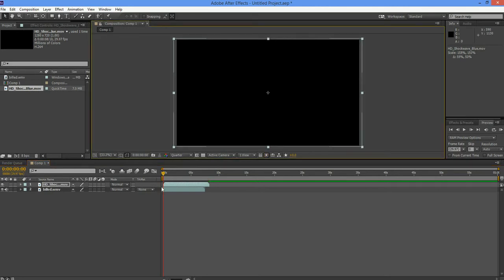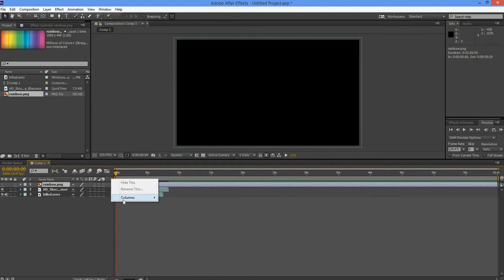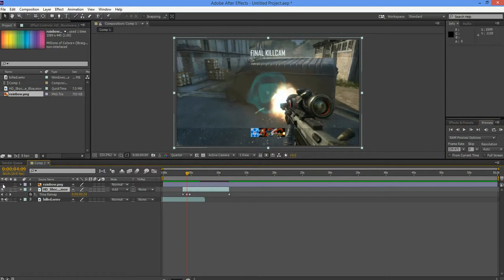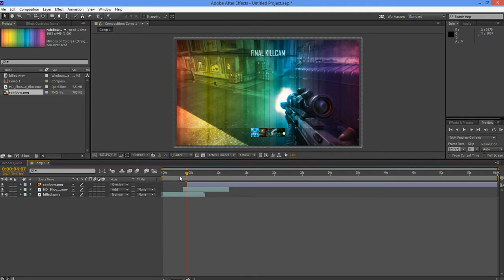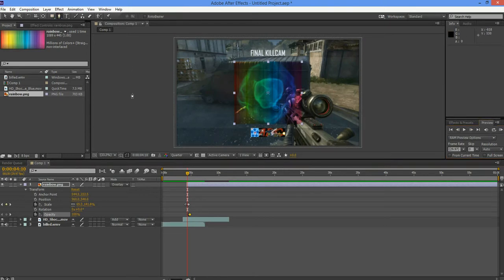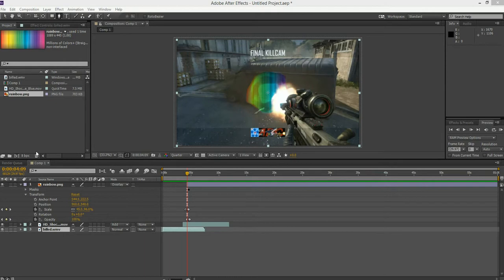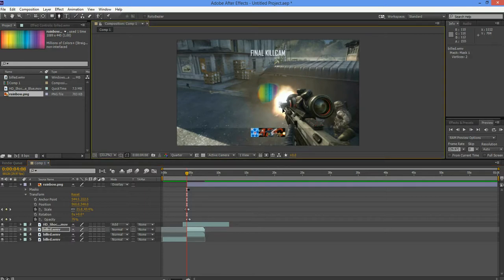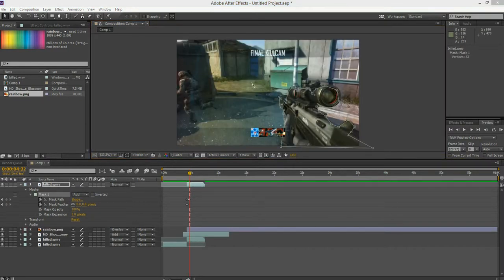Rainbow Explosion-Editing Tutorial